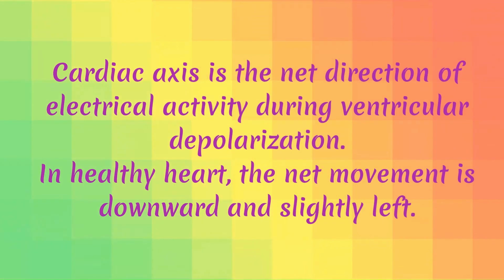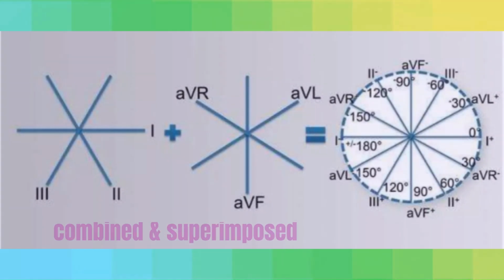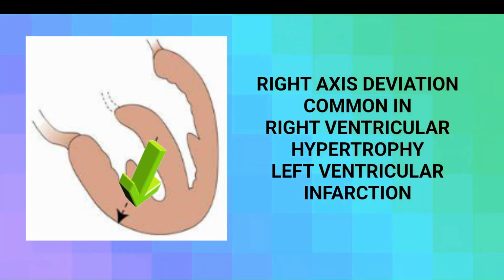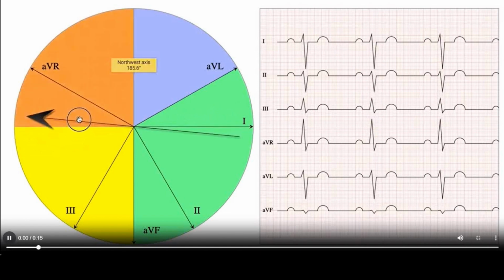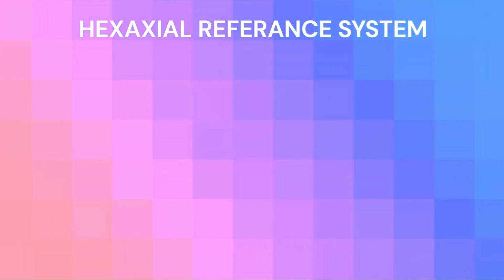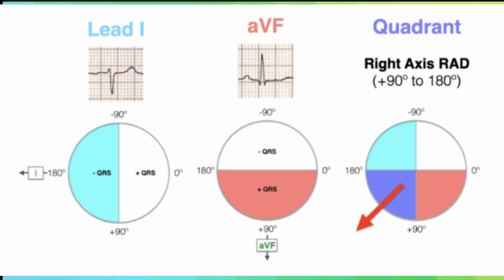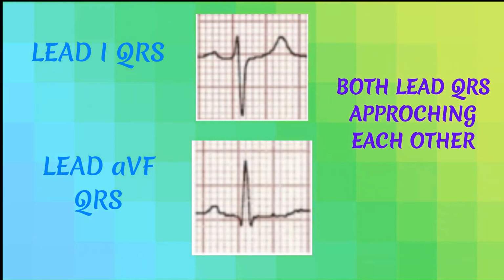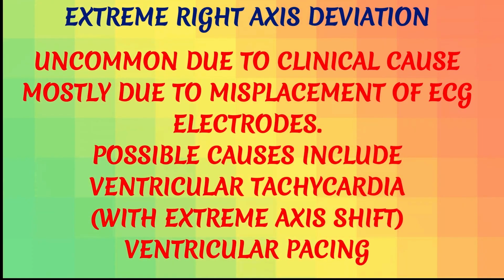Cardiac Axis Determination - Basics and Identification made easy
In this video I have explained the basic concept of cardiac electrical activity and reason behind axis deviation along with easy method to determine axis,

Cardiac Electrical Activity
# Cardiac Axis
# Cardiac axis and different leads
# Left and Right cardiac axis deviation
# Approach for determination of cardiac axis
# Quadrant Method for cardiac determination
# Causes of axis deviation